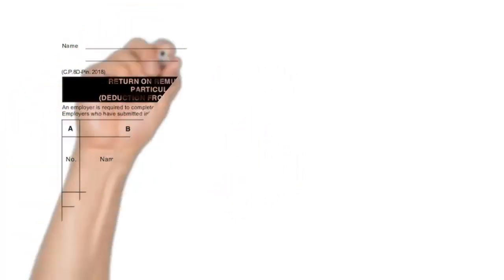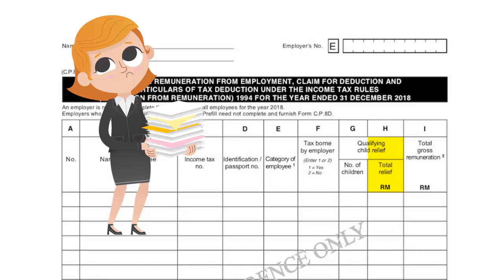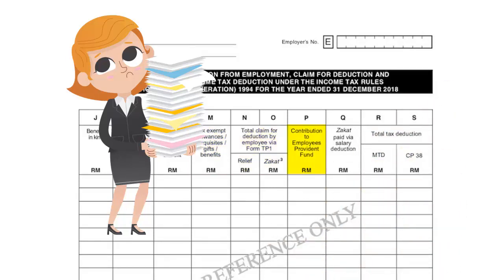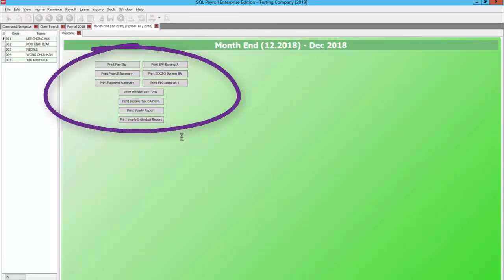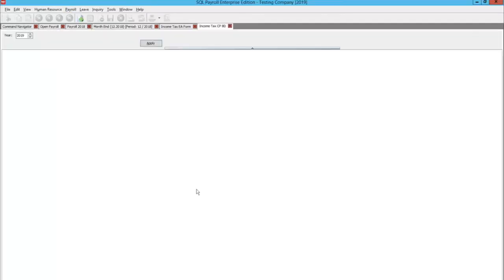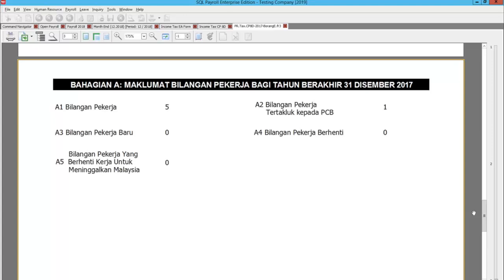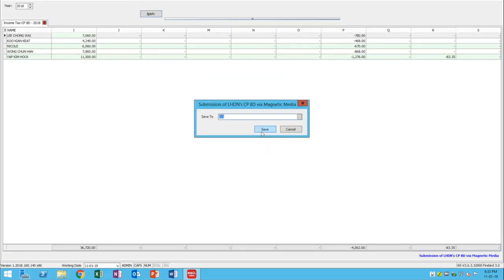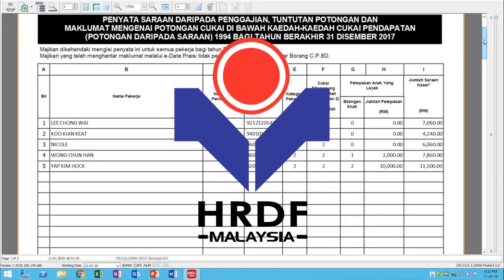Employer Tax Obligation 2018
What are the Employer Tax Obligation this Feb/Mar 2019? Watch the video for some tips. Breakdown of each topic with timeline below.
0:10 Introduction Employer Tax Obligation
0:34 Employees EA Form
1:10 Form E
1:51 CP 8D
2:52 SQL Payroll EA Form
3:28 SQL Payroll CP 8D
4:15 SQL Payroll E-Submission